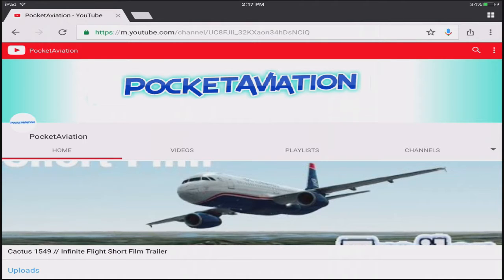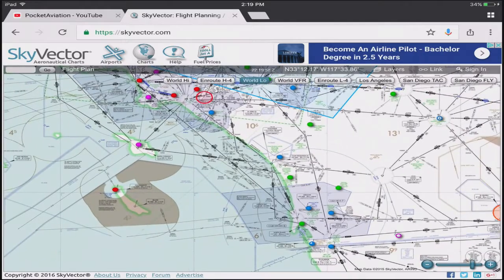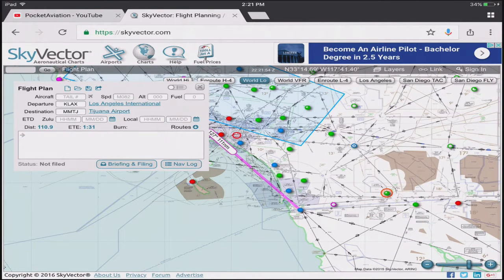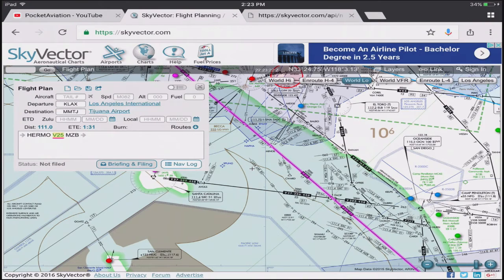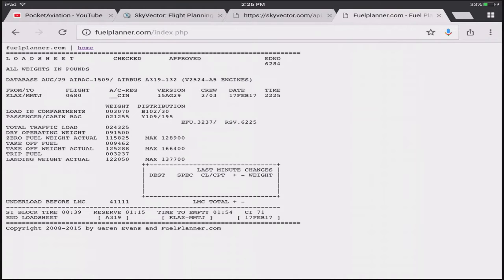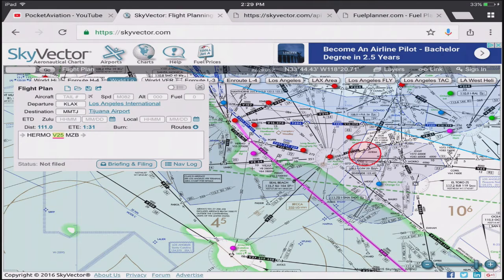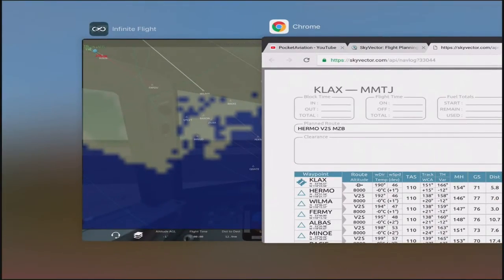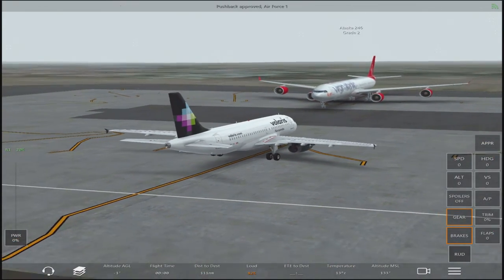How to Prepare for a Flight // Infinite Flight Tutorial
Hello YouTube! PocketAviation is back with another video! Today, I am  going to teach you how to prepare for a flight (aka all the prep work before flying)! Thank you for 100 subs and make sure to keep sharing those videos for more content!

Question of the VIDEO!!!:
Would you like to Join a PocketAviation event in Infinite Flight?
(Answer with the Icon on the top right hand corner.)